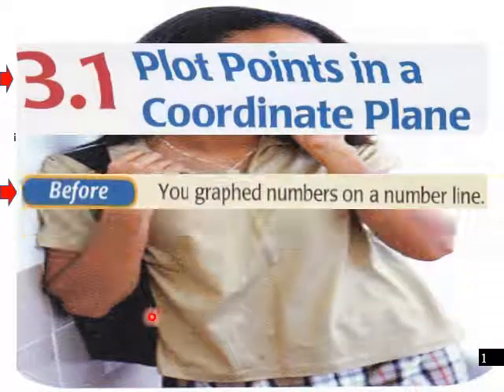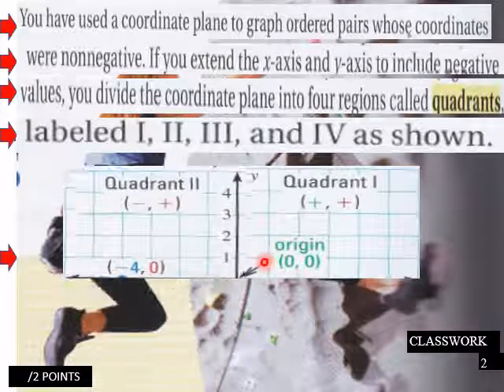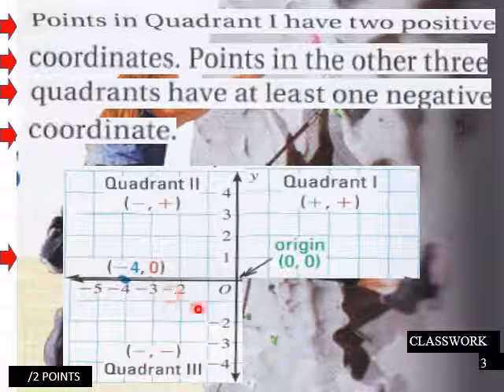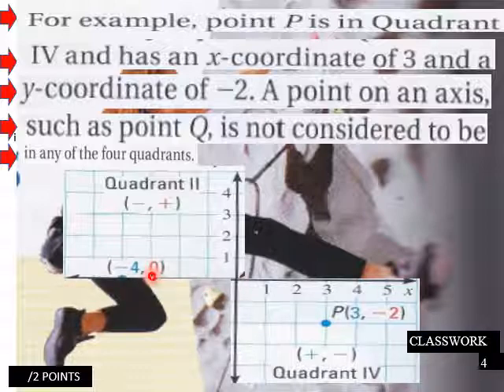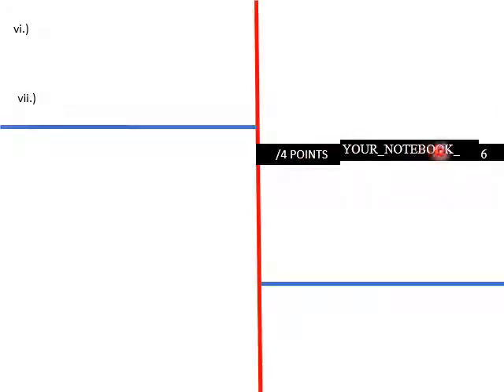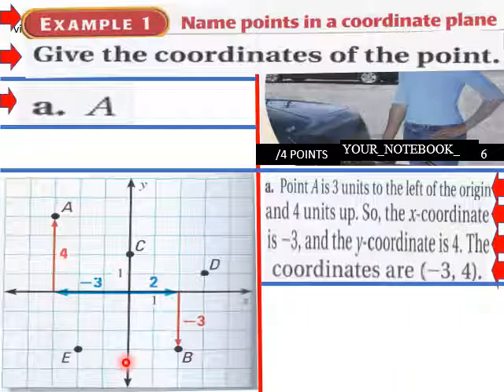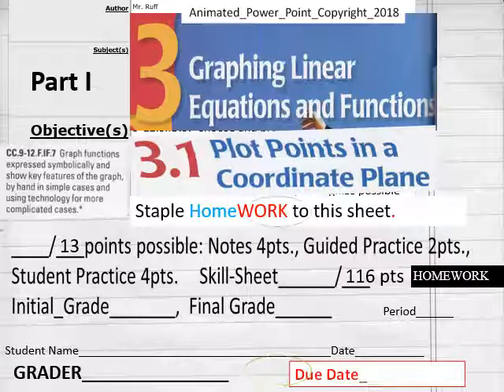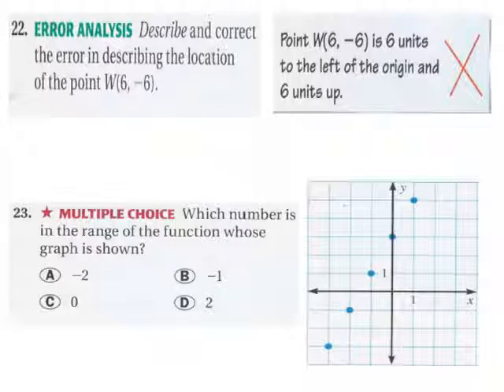3 1 V Plots in a Coordinate Plane Pt 1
Algebra I lesson on plotting ordered pairs